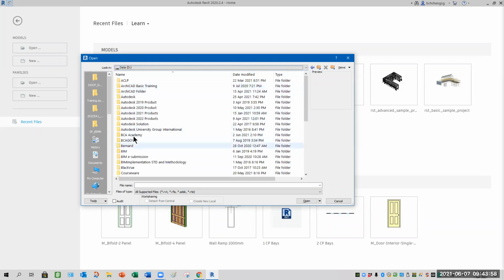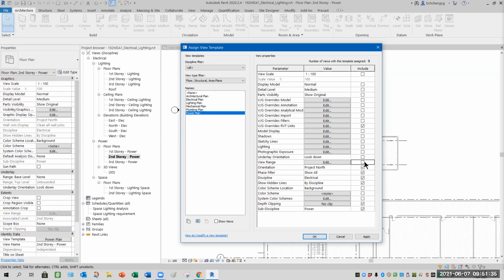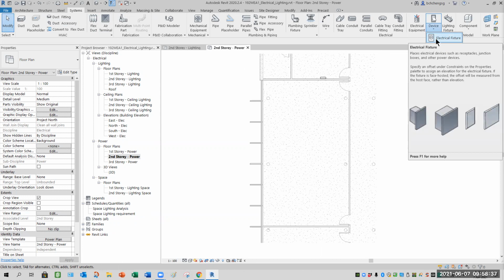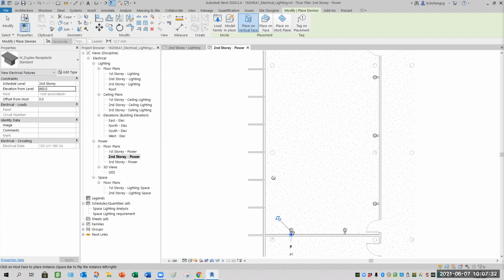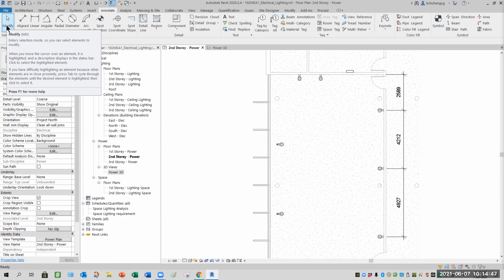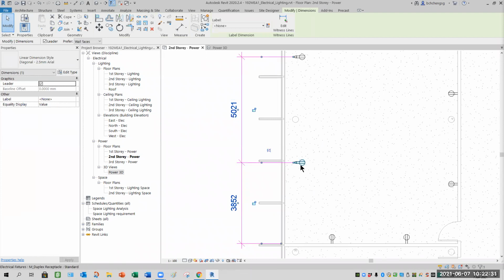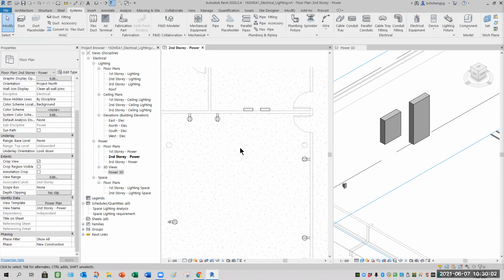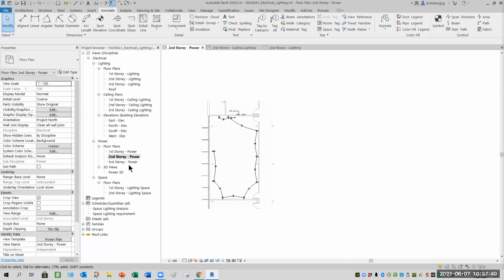Adding Power device & equipement 01